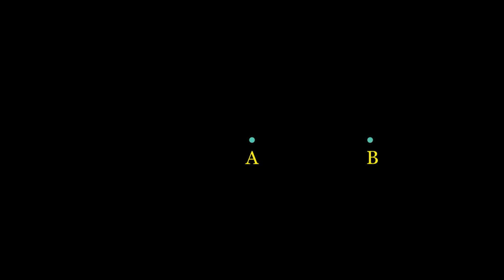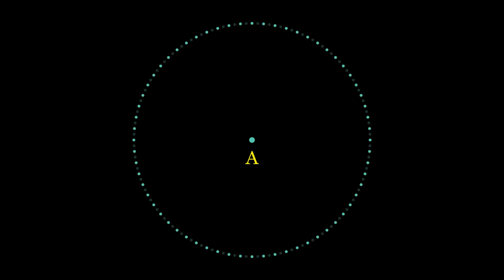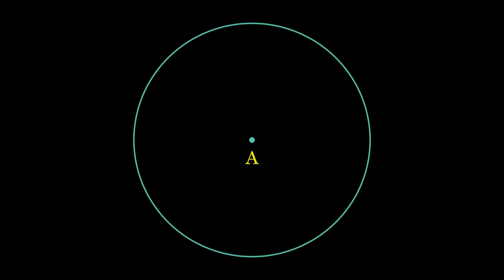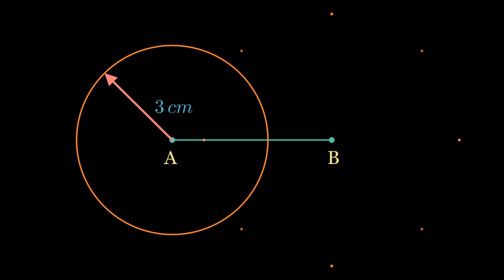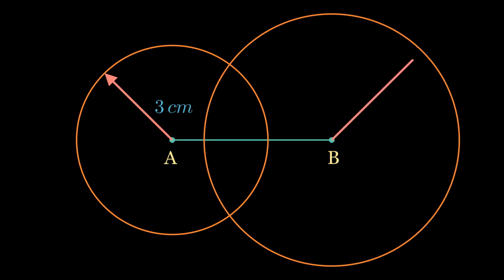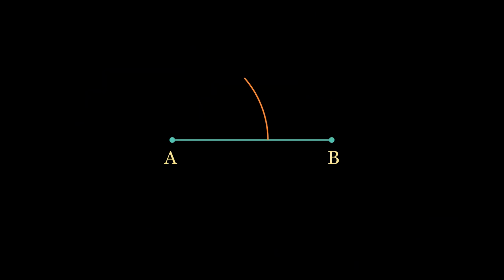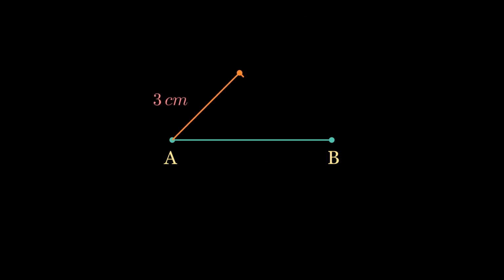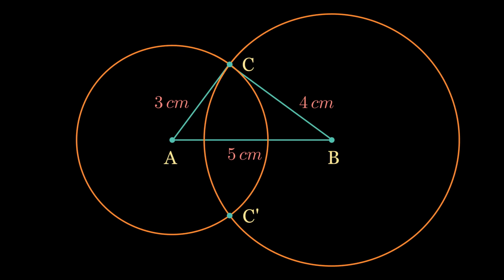How to Construct a Triangle with 3 Given Side Lengths| NCERT Class 6-10 | Easy Geometry Tutorial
Construction of a triangle (with compass) whose three side lengths are given with explanation of the logic behind the process.

Learn how to construct a triangle with compass when three sides are given! This step-by-step guide is perfect for Class 6, Class 7, Class 8, Class 9, and Class 10 NCERT students.
👉 What You’ll Learn:
- Triangle construction basics
- Geometrical logic behind the construction
- Step-by-step process using a compass & ruler

📌 Timestamps:
0:00 Introduction
0:13 Construction Logic Setup
0:44 Actual Construction Logic
1:36 Construction